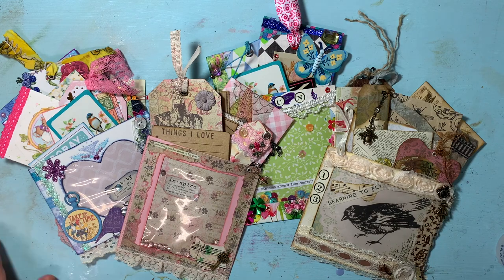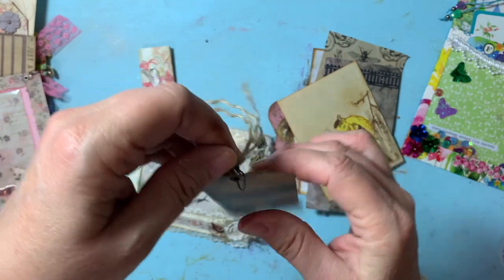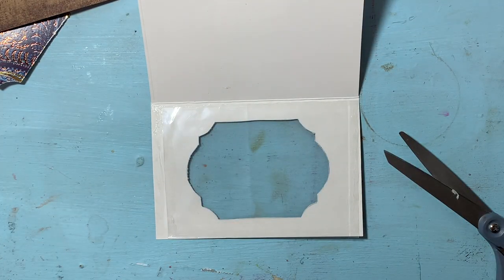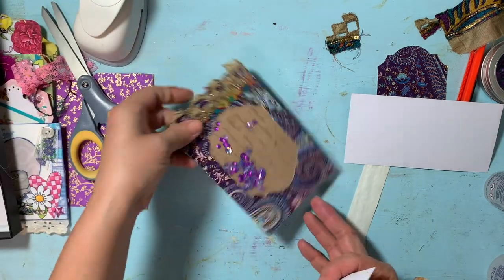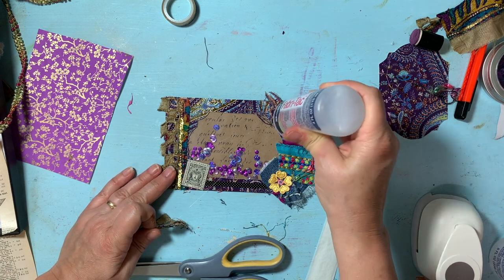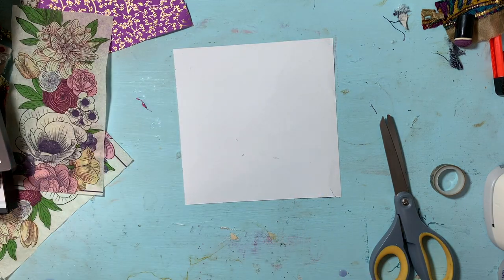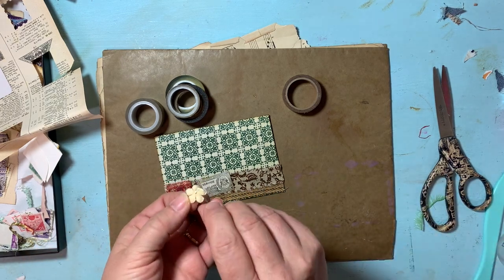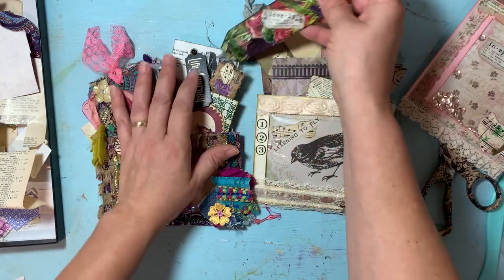Tutorial: Stuffed Pocket Shaker Cards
Another way to make Shaker Cards! These can be stuffed with fun goodies to make fantastic handmade gifts or tuck in journals.